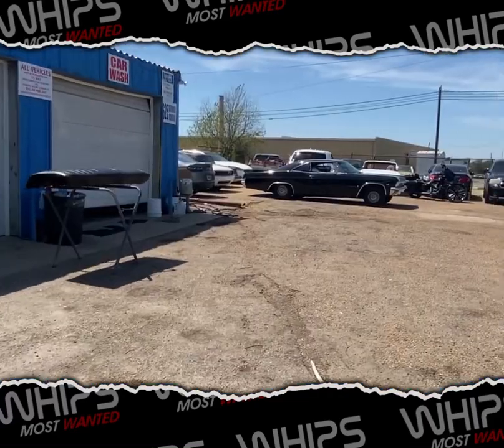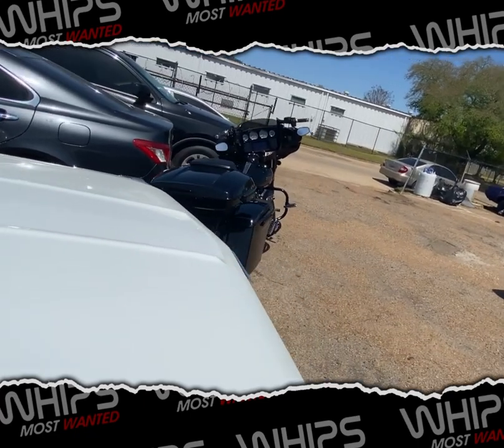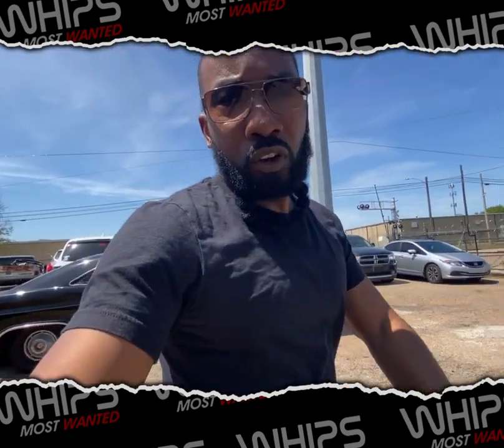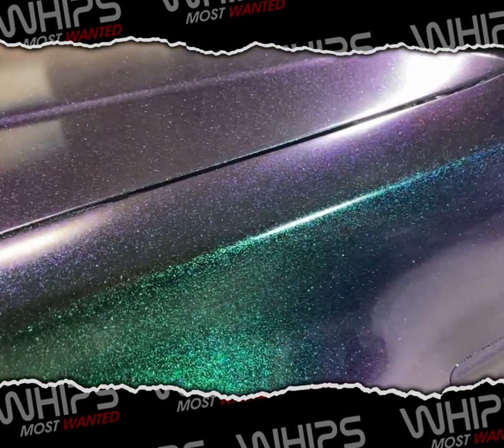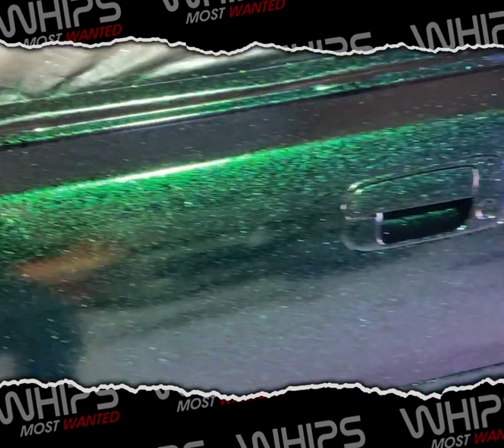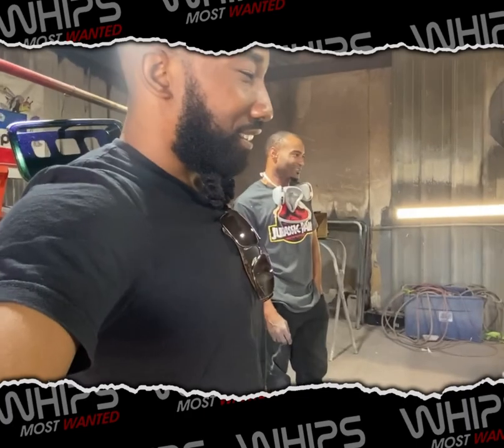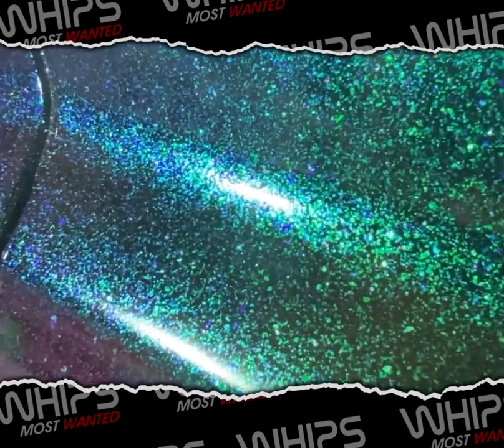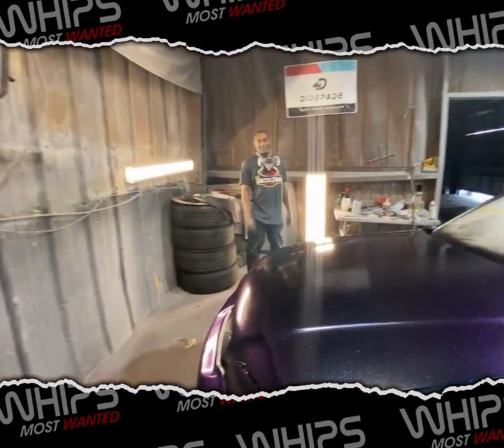Chawn painted his project car today.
I got a call today around lunch letting me know Chawn was painting his car so I dropped in to take it look at it.